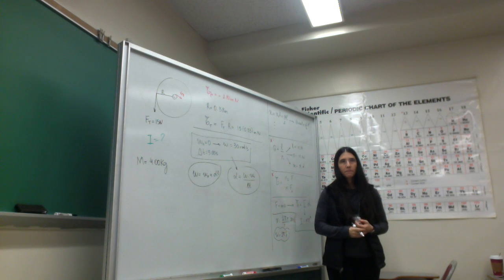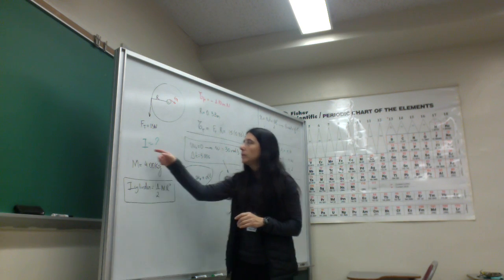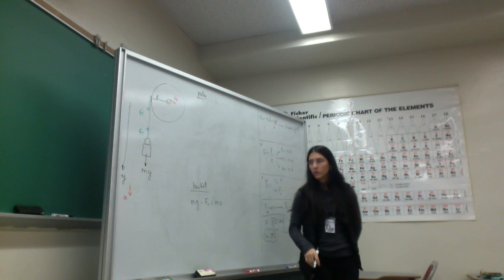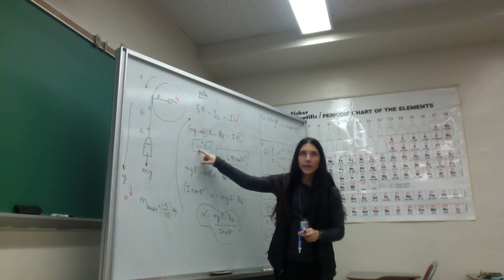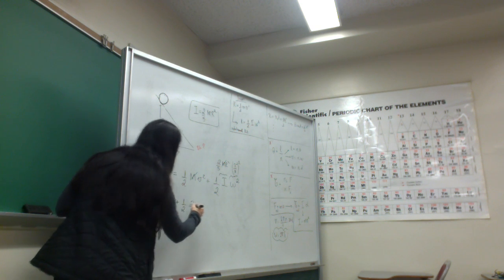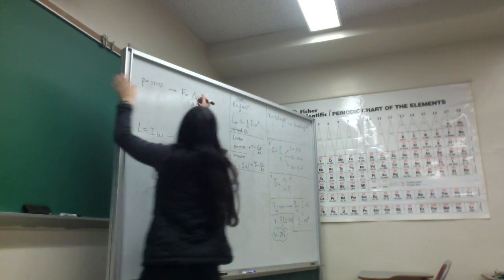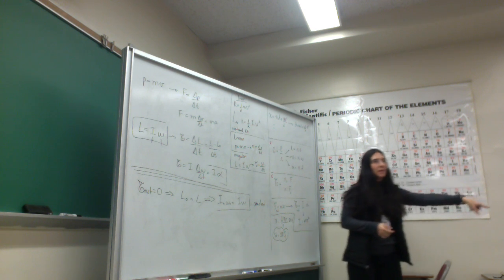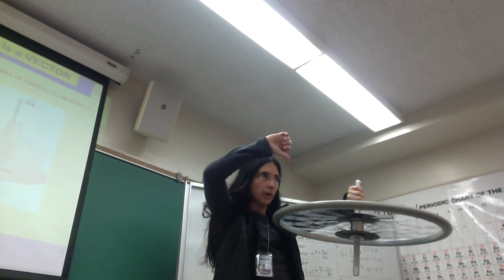Chapter 8 (Energy and Momentum)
Chapter 8, Giancoli 6th
Examples 8-11, 8-12
Energy and Momentum